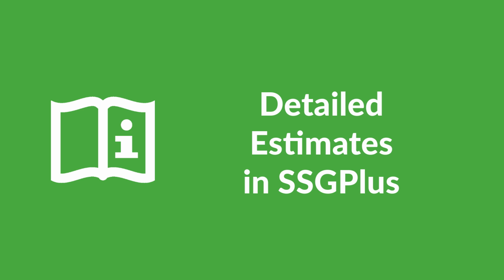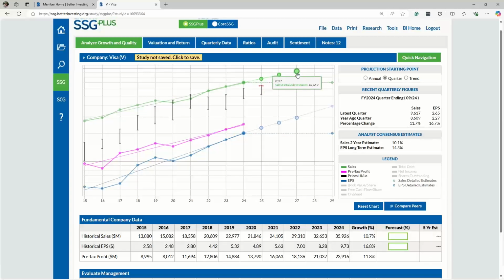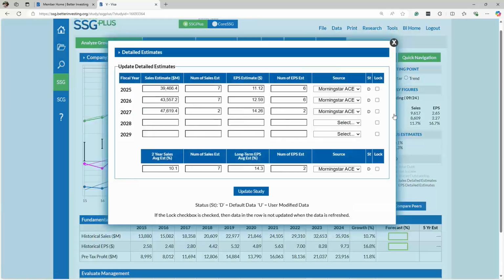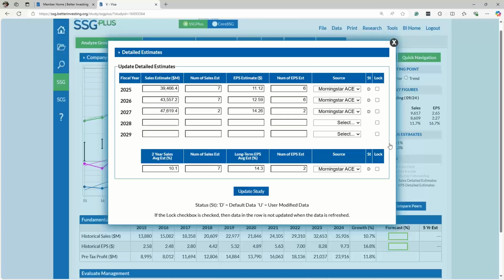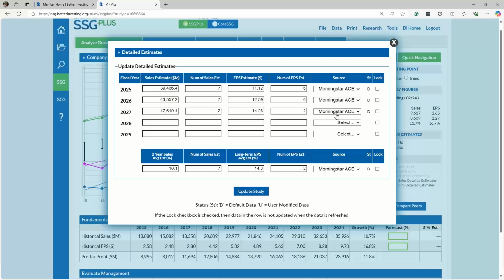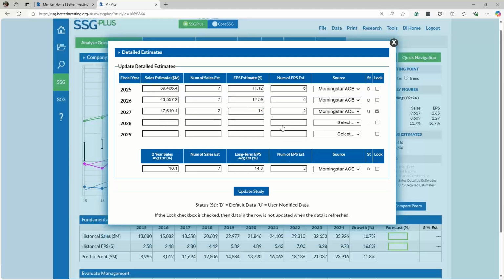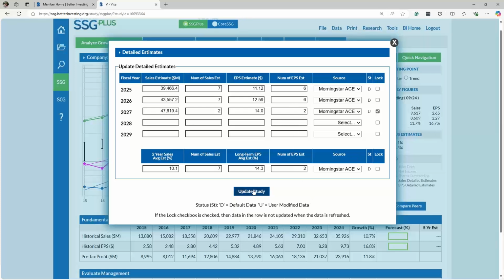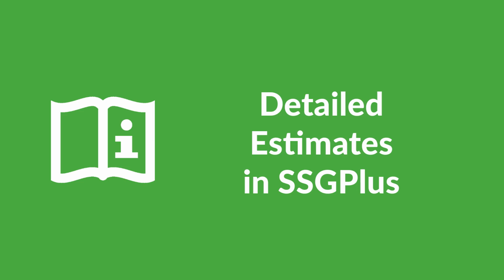Detailed Analyst Estimates in SSGPlus | BetterInvesting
Enhance your investment research with the Detailed Estimates feature in SSGPlus! 🚀 This feature allows you to visualize and edit analyst estimates for up to five future fiscal years, helping you make informed decisions with a clearer long-term outlook.

🔹 Learn how to toggle sales & EPS estimates on the graph
🔹 Explore Morningstar ACE estimates and where the data comes from
🔹 Discover how to edit estimates and save custom inputs
🔹 See how detailed estimates impact your SSG study & PDF reports

Watch now to see how this powerful feature can elevate your stock analysis! 📊

00:00 Introduction
00:10 Showing Detailed Estimates on the SSGPlus graph
01:45 Editing raw data for Detailed Estimates
06:13 Showing Detailed Estimates on the SSG PDF printable form